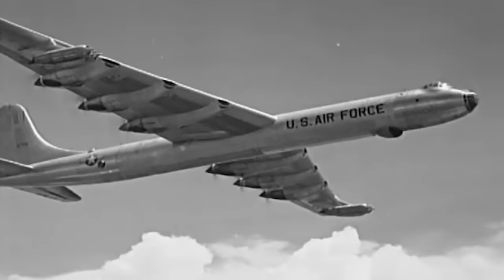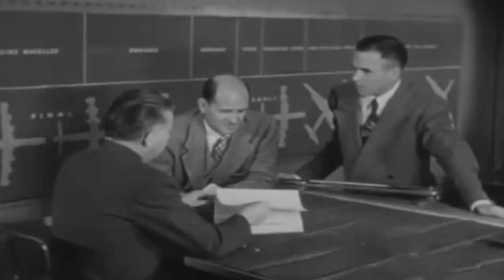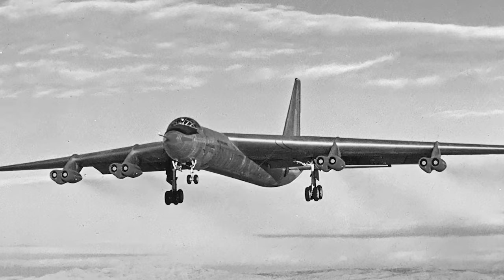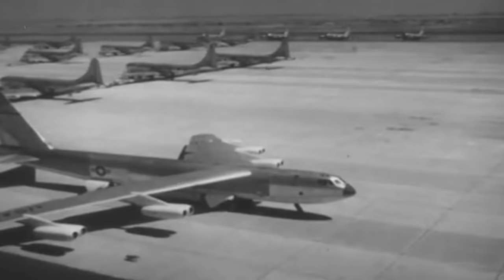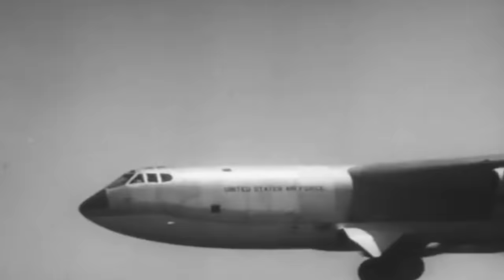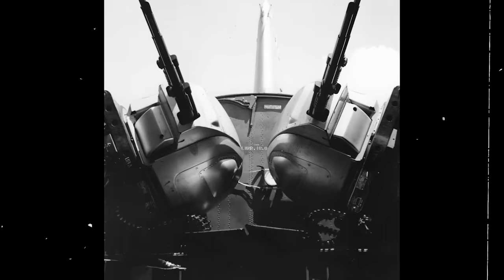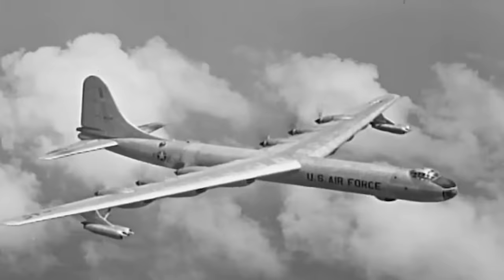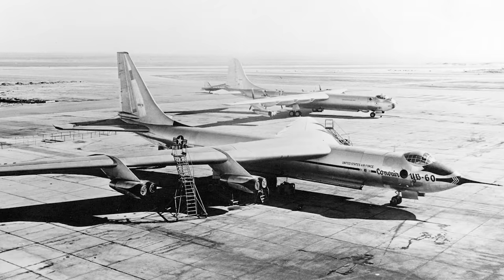The Shortest Lived Mega Bomber You Never Heard Of - Convair YB-60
For all its success after World War 2, the Convair B-36 Peacemaker strategic bomber was still a piston-engined machine, and it would not take long for it to be displaced by jet power.

However, as the 1950s began, the company conceived an idea to extend the career of its beloved bomber: they would create a jet-propulsion version that could enter the atomic era.

The new design requirements would take it far from its original concept, giving birth to an entirely different aircraft with sleek swept-back wings.

The Convair BY-60 would eventually be developed in parallel with the legendary Boeing B-52 Stratofortress, and they even shared the same engine model.

Equipped with an unrivaled payload capacity, the BY-60 was on its way to becoming the United States’ most competent atomic delivery platform…